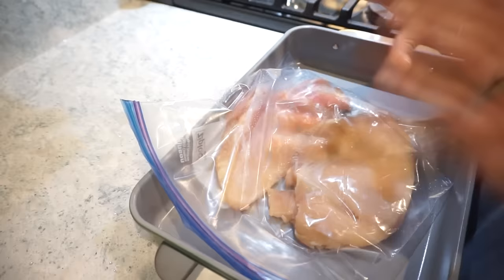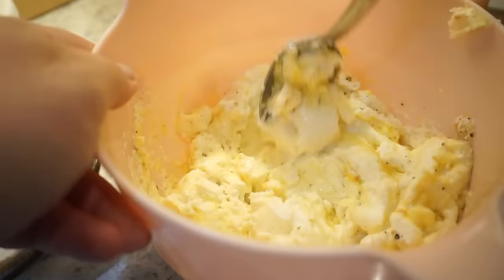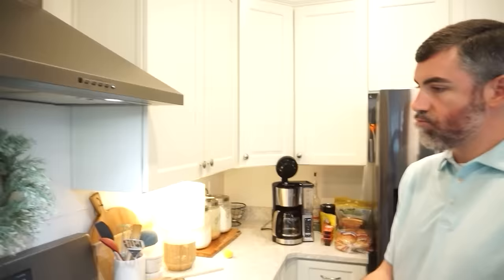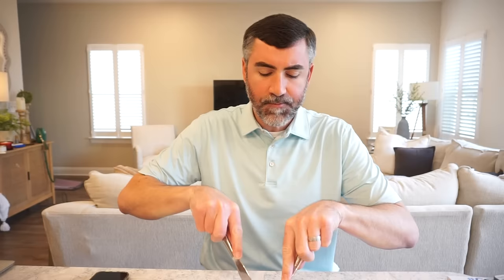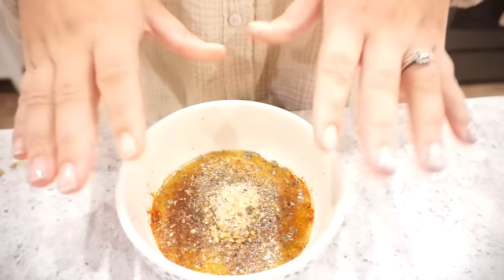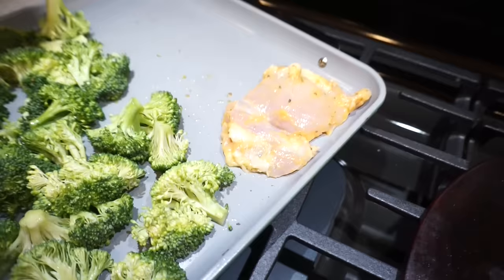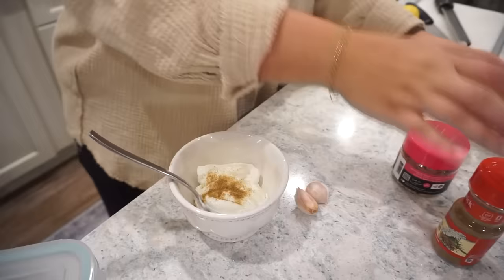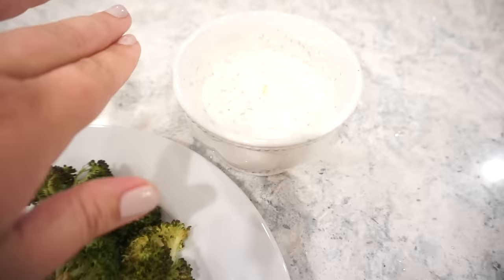QUICK AND EASY DINNER IDEAS | SHEET PAN AND CASSEROLE RECIPES | MUST TRY ONE DISH DINNERS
*on Amazon, make sure you are buying products sold by Mary Ruth Organics, not a 3rd party.

QUICK AND EASY DINNER IDEAS | SHEET PAN AND CASSEROLE RECIPES | MUST TRY WEEKNIGHT DINNERS